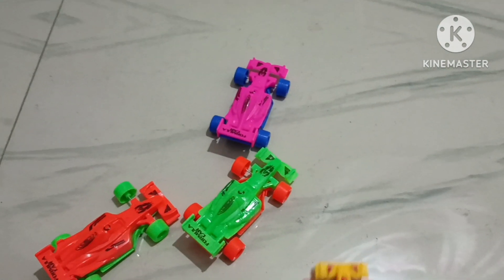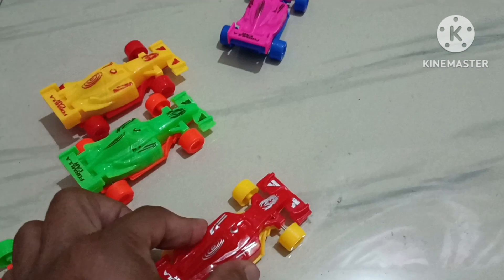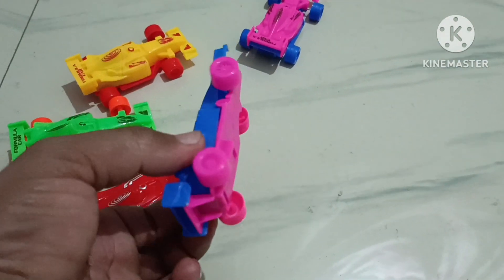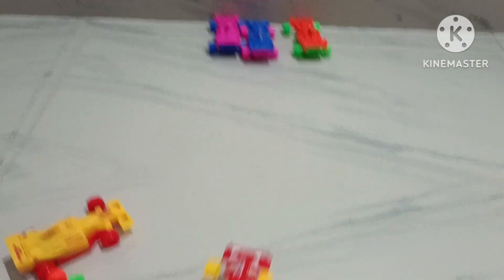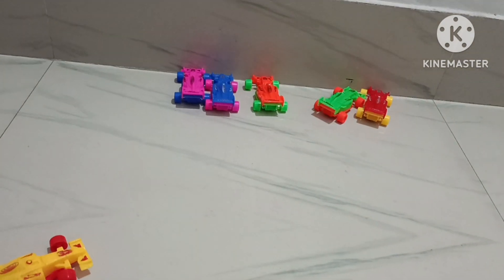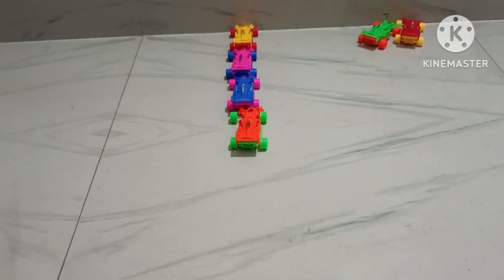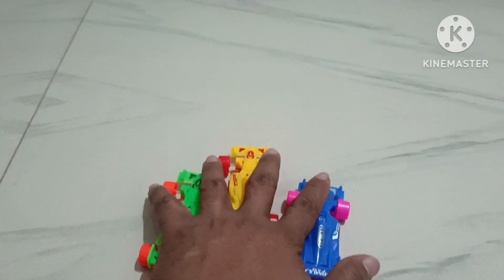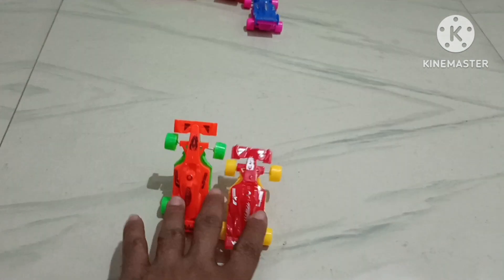Drift Car Review || Speed Check